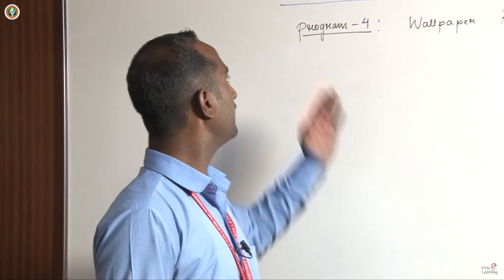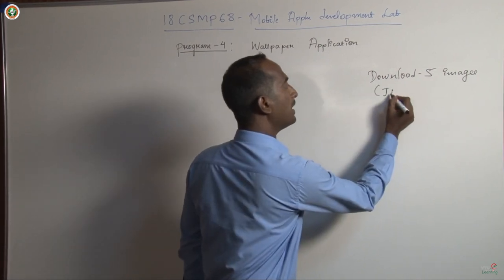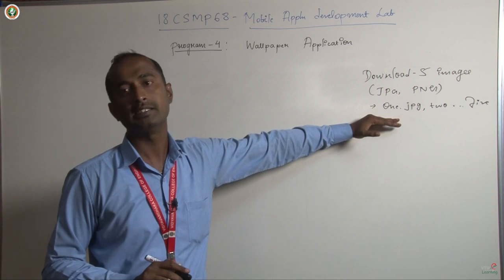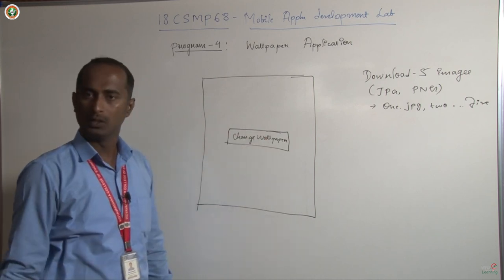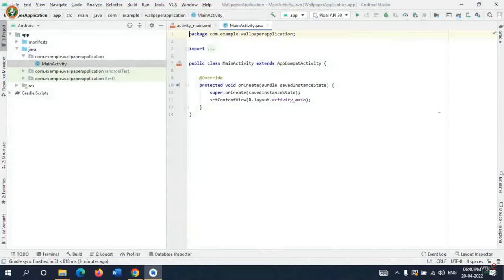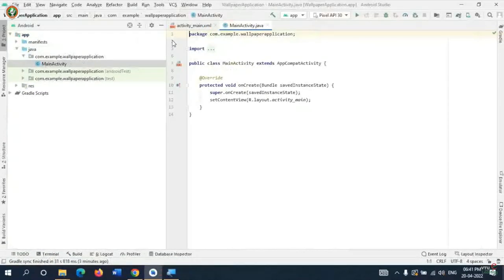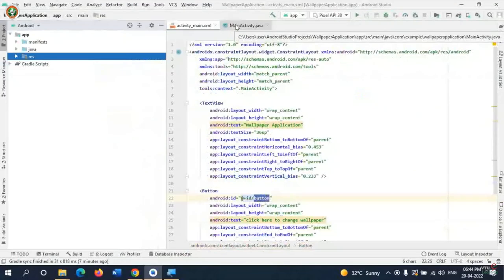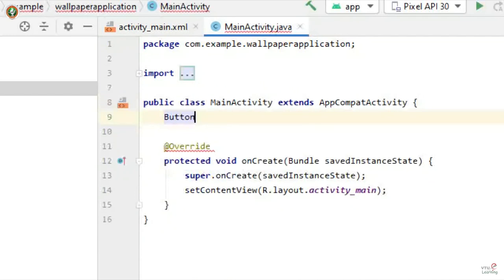Lab Program 4 : Wallpaper Application